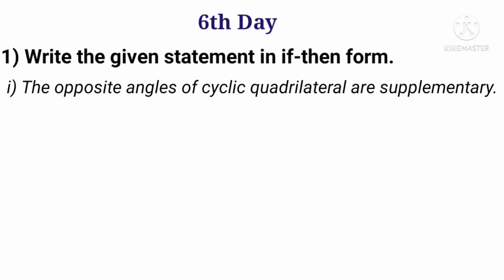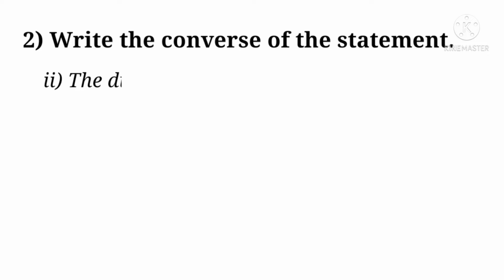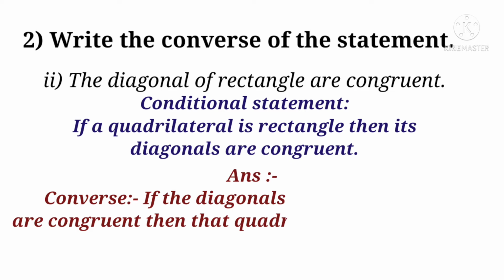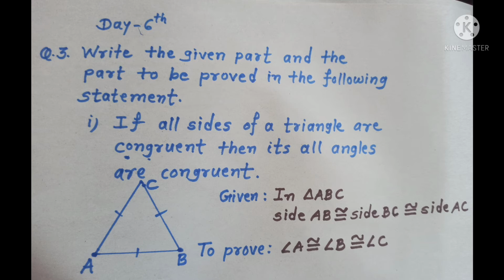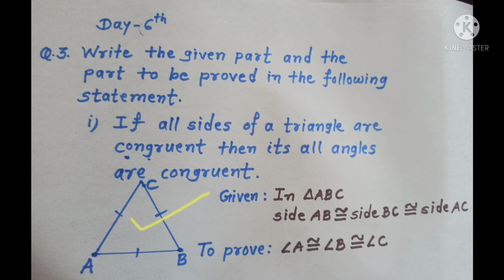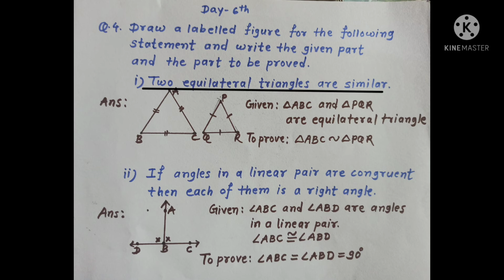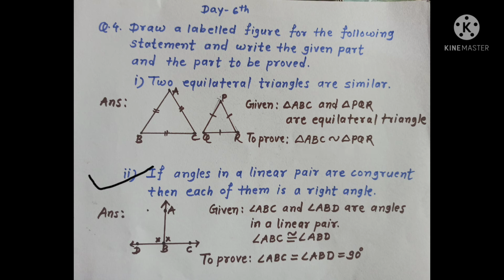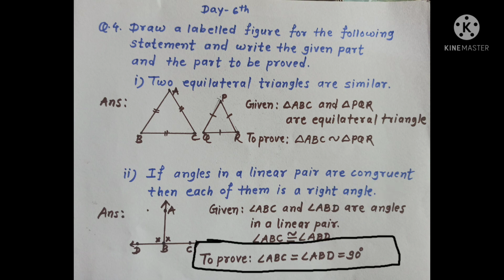10th Math, Bridge course, Day 6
This video has been created keeping in mind the interest of Semi English students